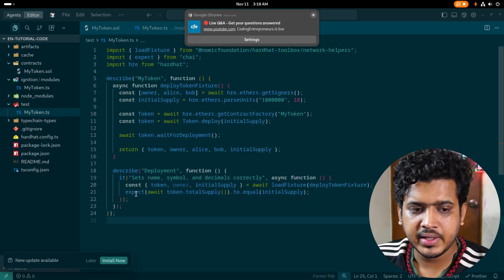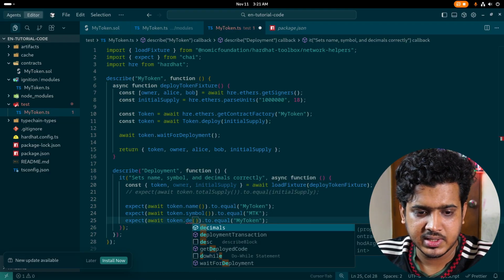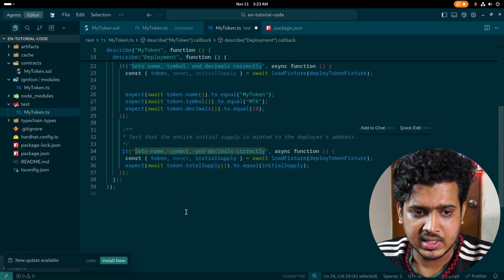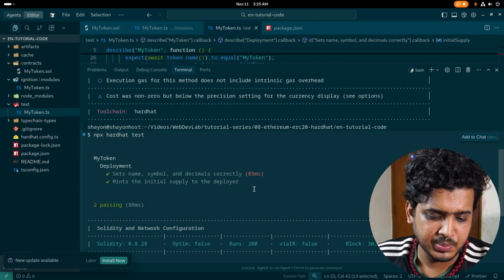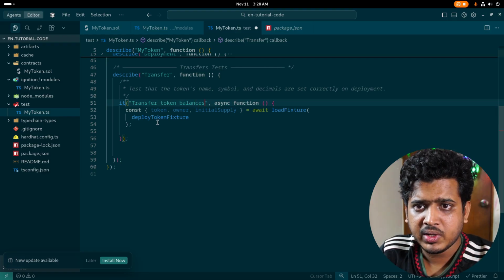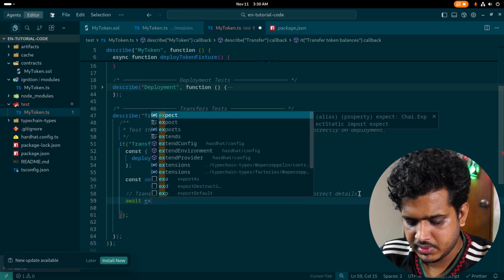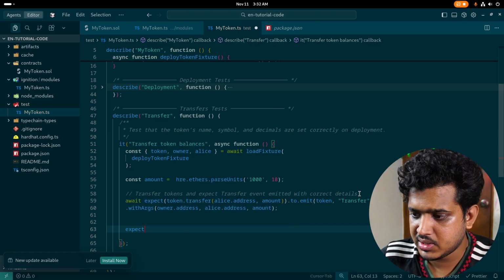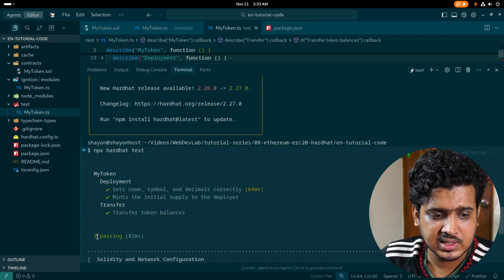Create ERC20 Token (Part 5) | Test Your Smart Contracts (Events, Name, Symbol, Transfer & More)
### 🧠 Learn How to Test Solidity Smart Contracts Using Hardhat

In this tutorial, you’ll learn how to **test your Solidity smart contracts with Hardhat** — one of the most powerful Ethereum development frameworks.
We’ll walk through **testing events, contract name, symbol, transfer function, and more**, step by step, to help you write reliable and production-ready smart contracts.

Whether you’re building **DeFi protocols, ERC-20 tokens, or NFT projects**, mastering contract testing is a must for every serious blockchain developer.

✅ How to set up a Hardhat testing environment
✅ Write Solidity unit tests for contract name, symbol, and transfers
✅ Test `Transfer` events and validate token behavior
✅ Debug and automate smart contract testing workflows
✅ Best practices for Solidity + Hardhat testing